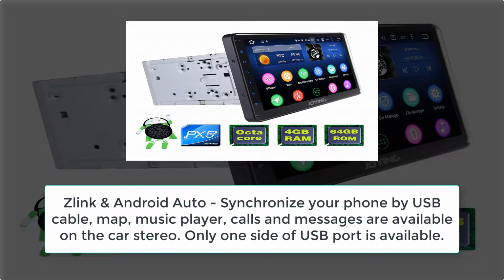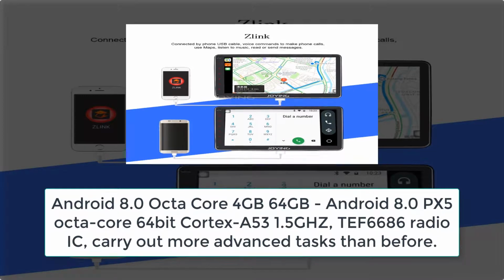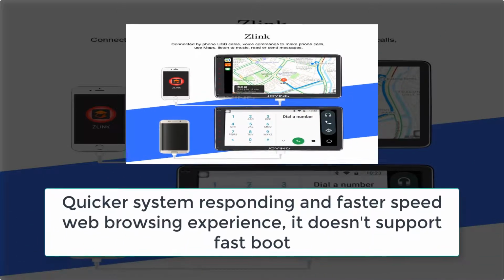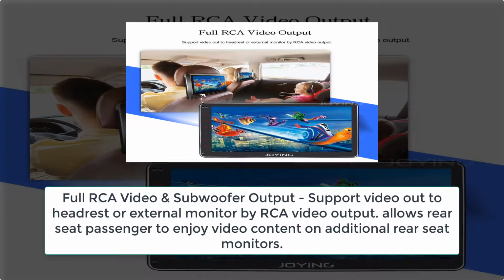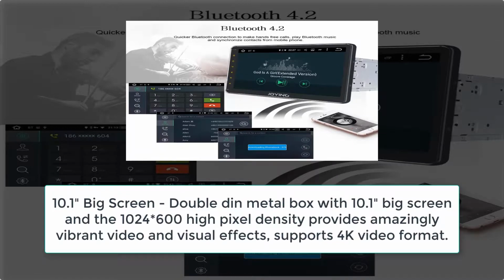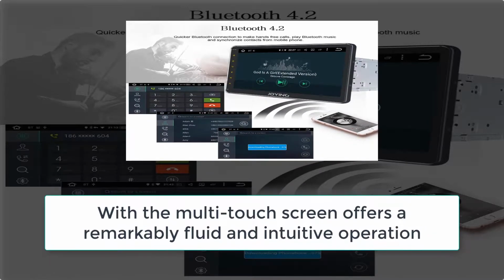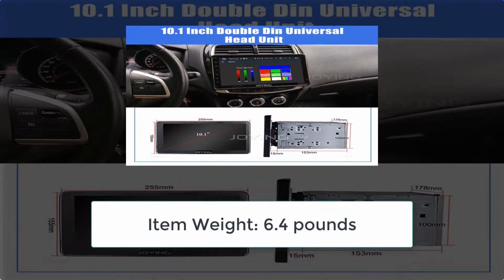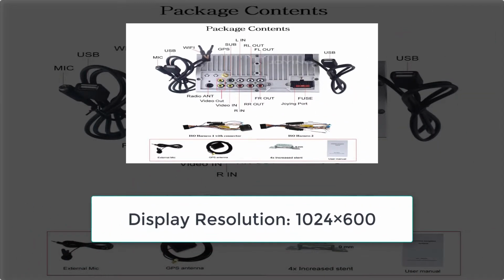Best Double Din Head Units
Video Description:
Best Double Din Head Unit
JOYING 10.1 Car Radio Android 8.0 4GB + 64GB PX5 Octa Core GPS Navigation Double Din with Zlink & Android Auto - Support RCA Video & Subwoofer Output

Zlink & Android Auto - Synchronize your phone by USB cable, map, music player, calls and messages are available on the car stereo. Only one side of USB port is available.

Built-in Android auto function, you only need to download Android auto APP to your phone from the google play store.

Android auto isn't compatible with the cellphones with Android 8.0 and above version

Android 8.0 Octa Core 4GB 64GB - Android 8.0 PX5 octa-core 64bit Cortex-A53 1.5GHZ, TEF6686 radio IC, carry out more advanced tasks than before.

Quicker system responding and faster speed web browsing experience, it doesn't support fast boot

Full RCA Video & Subwoofer Output - Support video out to headrest or external monitor by RCA video output. allows rear seat passenger to enjoy video content on additional rear seat monitors.

Supports subwoofer audio output, and control it separately

10.1" Big Screen - Double din metal box with 10.1" big screen and the 1024*600 high pixel density provides amazingly vibrant video and visual effects, supports 4K video format.

With the multi-touch screen offers a remarkably fluid and intuitive operation

Free Risk Purchase - We offer 30 DAYS MONEY BACK GUARANTEE & 2 YEARS WARRANTY. We provide professional detailed pre-purchase information and installation guide.

Product Dimensions: 10 x 6.1 x 3.9 inches

Item model number: JY-UO134N4PX5S

Display Size: 10.1 inches

Display Resolution: 1024×600